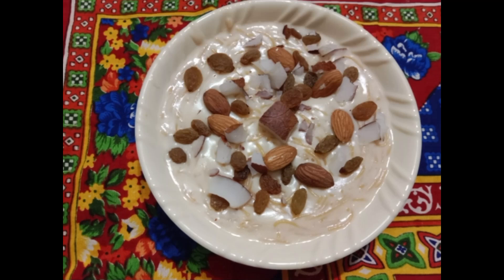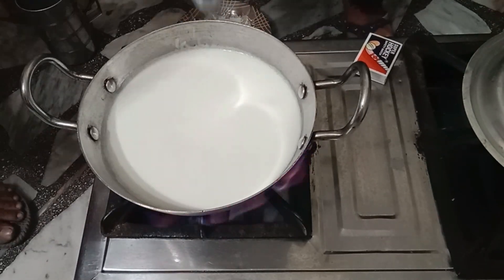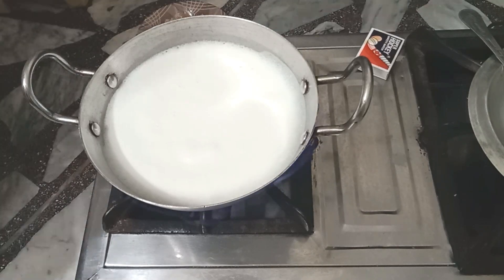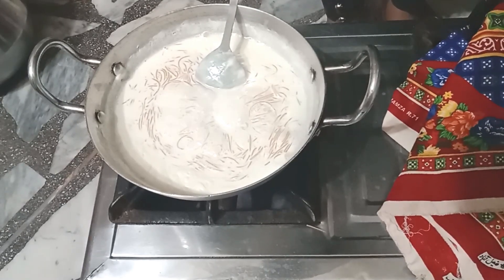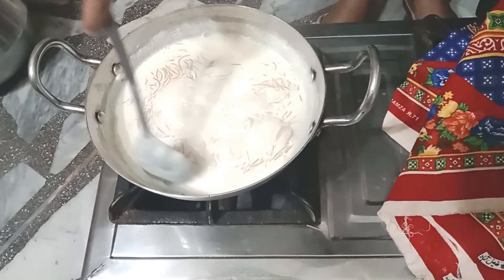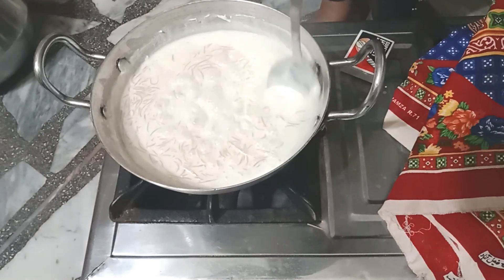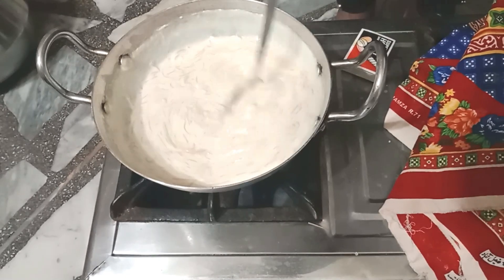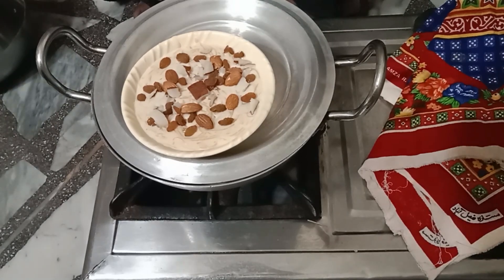Seviyan kheer | Quick and easy vermicelli dessert 🎂 | Sheer khurma recipe | Milk sweet dish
We are making vermicelli.which is very tasty sweet 🧁 dish.We give it to our guest .

 Keep supporting
💕 See you friends in next video.